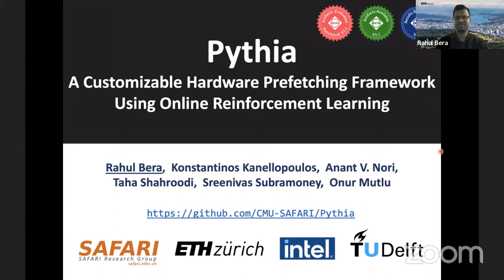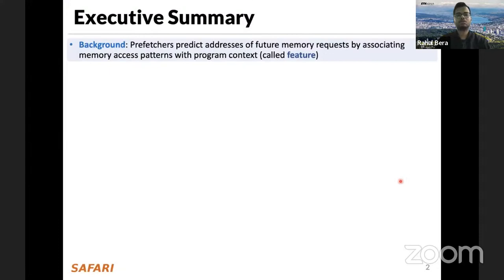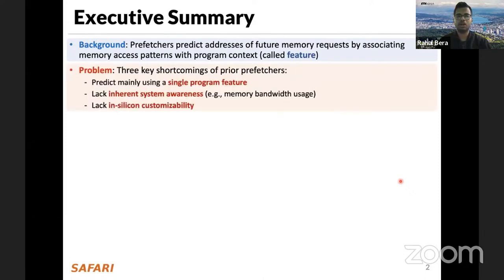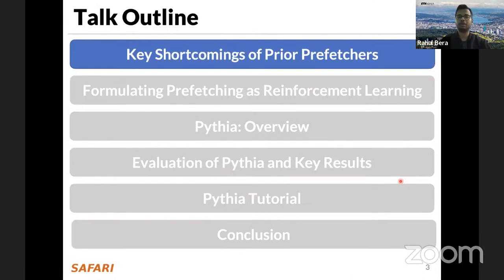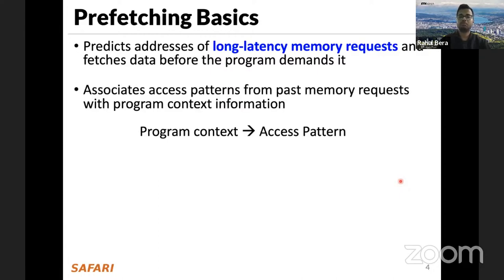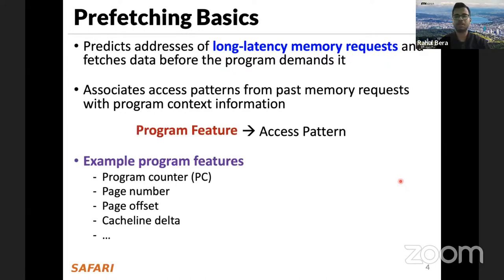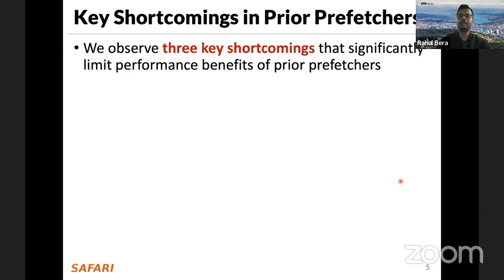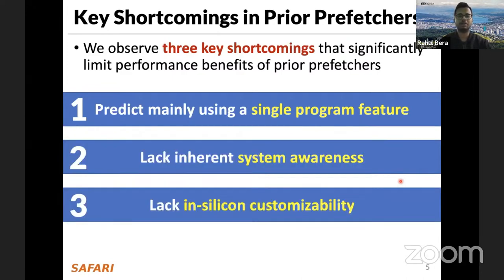SAFARI Live Seminar - Pythia: A Customizable HW Prefetching Framework Using Reinforcement Learning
Title: Pythia: A Customizable Hardware Prefetching Framework Using Online Reinforcement Learning
Speaker: Rahul Bera, PhD Student, SAFARI Research Group, ETH Zurich

Abstract:
Past research has proposed numerous hardware prefetching techniques, most of which rely on exploiting one specific type of program context information (e.g., program counter) to predict future memory accesses. These techniques either completely neglect a prefetcher’s undesirable effects (e.g., memory bandwidth usage) on the overall system, or incorporate system-level feedback as an afterthought to a system-unaware prefetch algorithm. In this talk, we show that prior prefetchers often lose their performance benefit over a wide range of workloads and system configurations due to their inherent inability to take multiple different types of program context and system-level feedback information into account while prefetching. We make a case for designing a holistic prefetch algorithm that learns to prefetch using multiple different types of program context and system-level feedback information inherent to its design. To this end, we introduce a new prefetcher called Pythia (MICRO’21). Pythia formulates the prefetcher as a reinforcement learning (RL) agent, which takes adaptive prefetch decisions by autonomously learning using both multiple program features and system-level feedback information inherent to its design. We provide a low-overhead, practical implementation of Pythia’s RL-based algorithm in hardware. By extensive evaluation, we show that Pythia outperforms prior state-of-the-art prefetchers over a wide variety of workloads in a wide range of system configurations.

Recommended Reading:
Intelligent Architectures for Intelligent Computing Systems